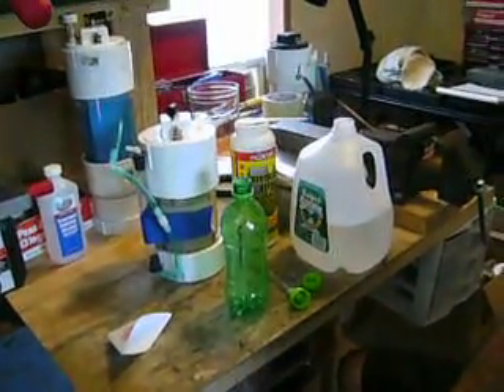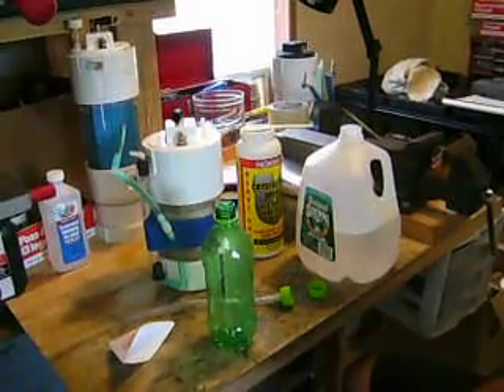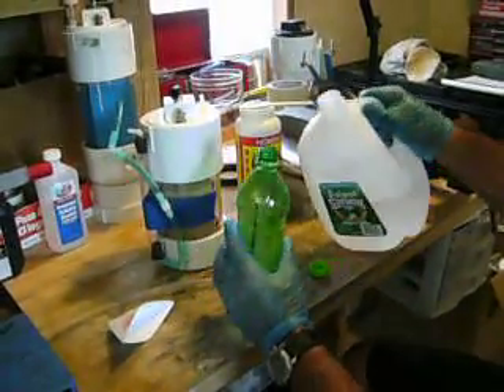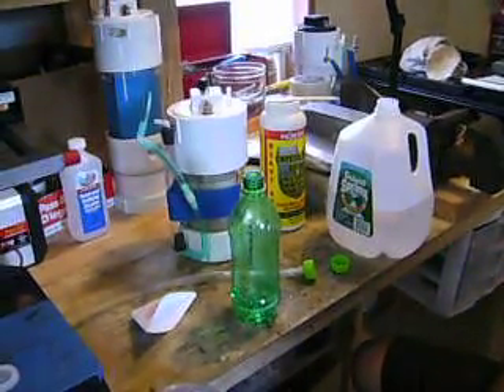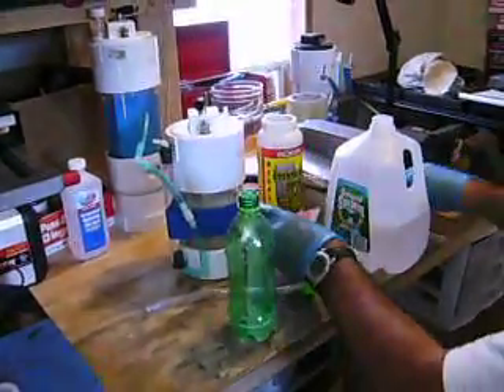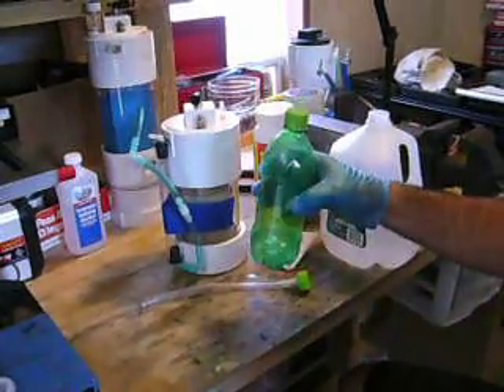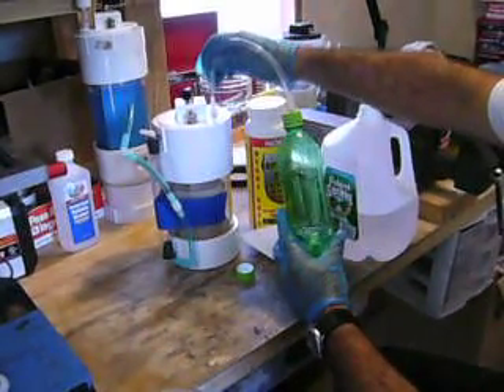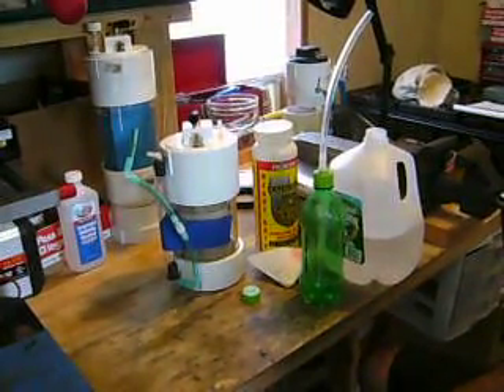Adding catalyst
A good method for adding electrolyte to a Smack unit